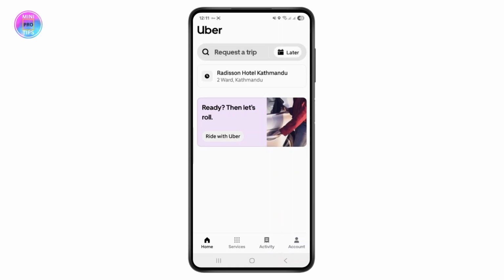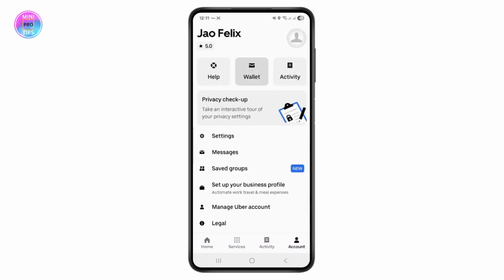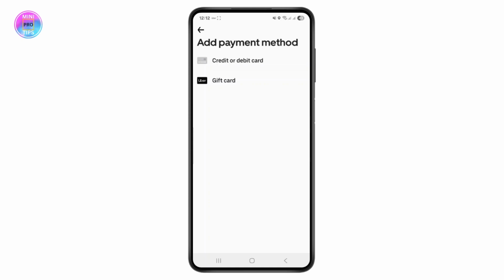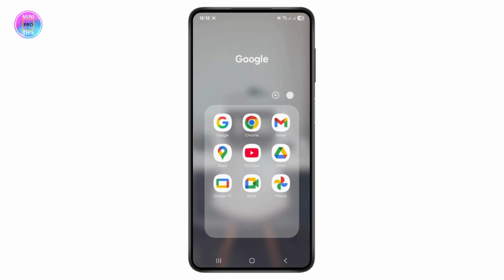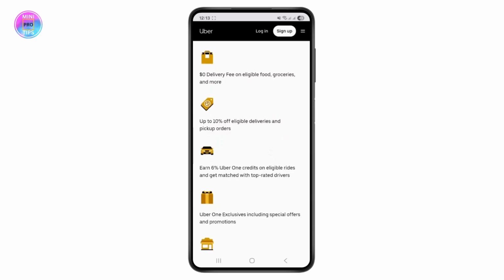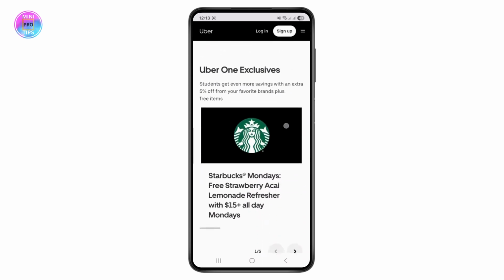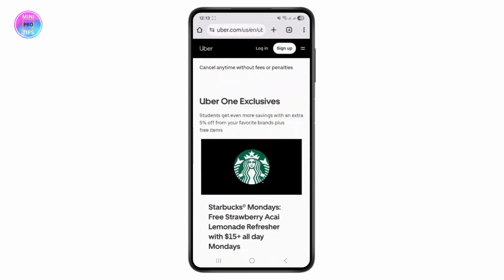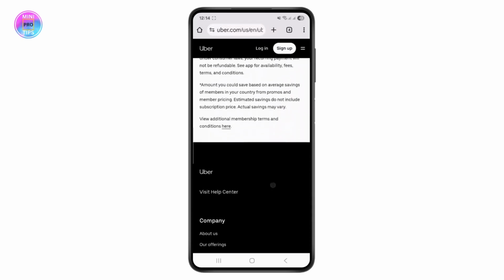How to Save with Uber Promo Codes or Student Offer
How to Save with Uber Promo Codes or Student Offer (2025)! Want to save money on your Uber rides with promo codes or student discounts? This video will guide you through the steps on how to apply promo codes and activate student offers quickly and easily. Whether you're asking, "How do I use Uber promo codes?" or need help redeeming a student discount, this tutorial has you covered. Learn how to find available deals, enter your code, verify your student status, and maximize your savings. Watch now to see how you can save with Uber promo codes or student offer today!

Timestamps:

00:00 How to Save with Uber Promo Codes or Student Offer
00:10 How Do I Use Uber Promo Codes or Student Discount?